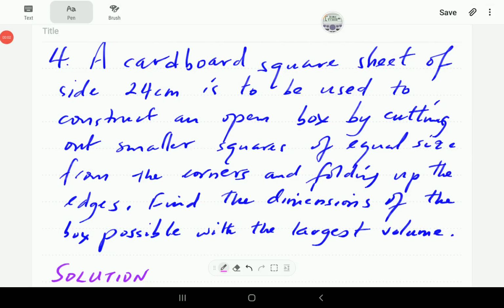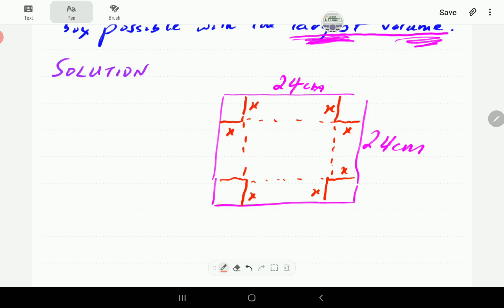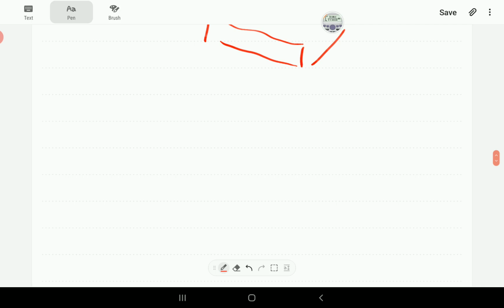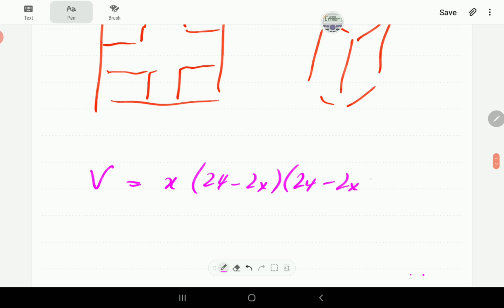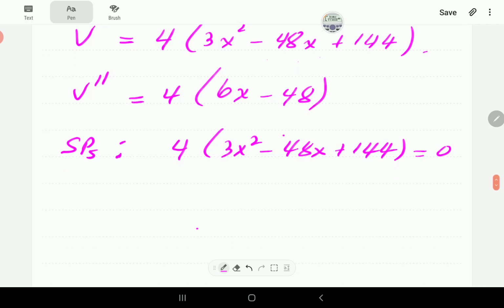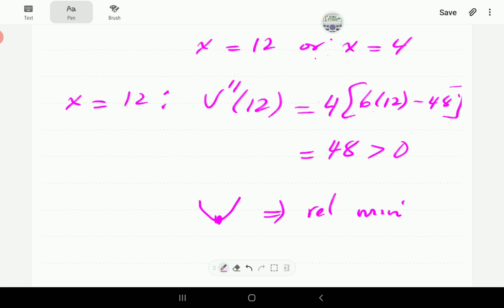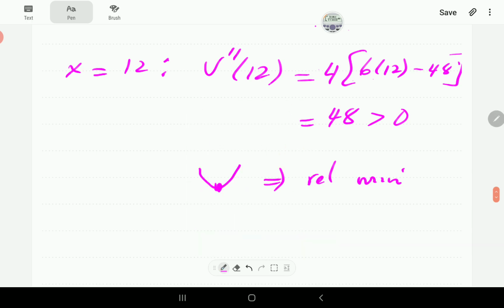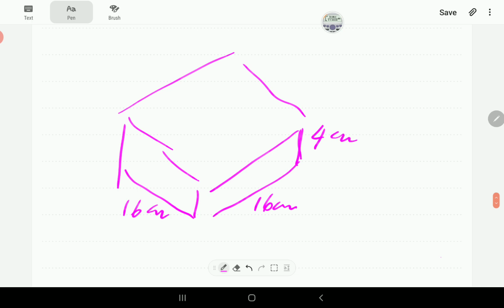MAT112 Applied Optimization Examples 3